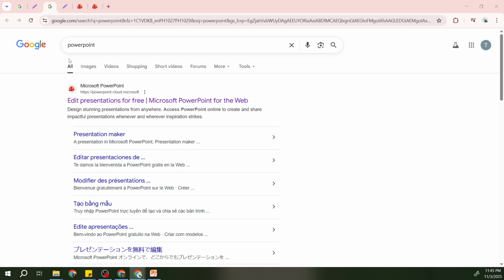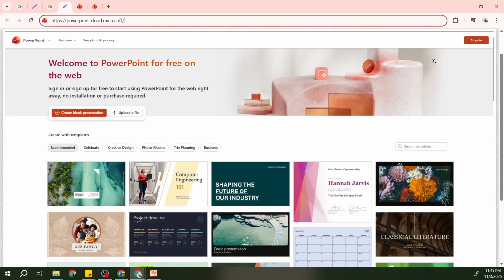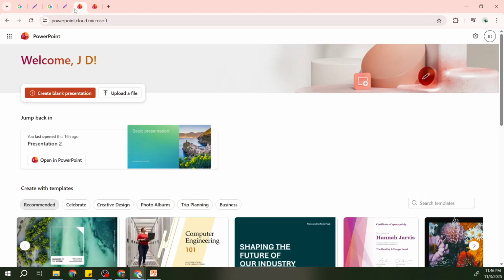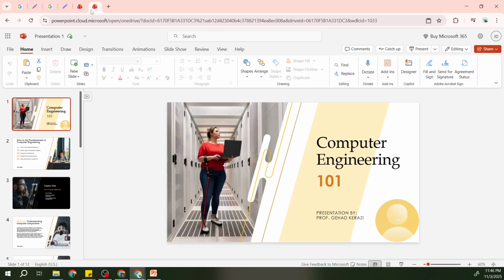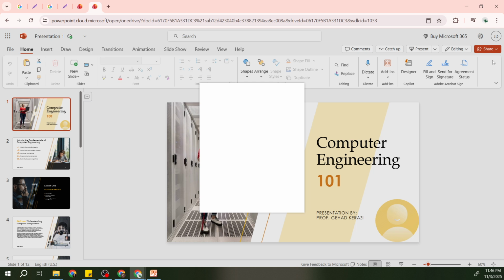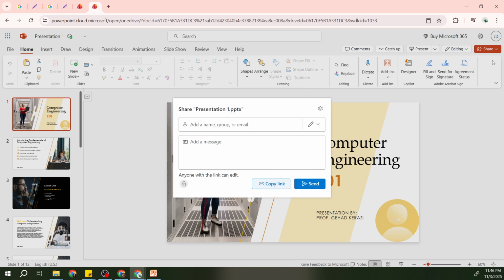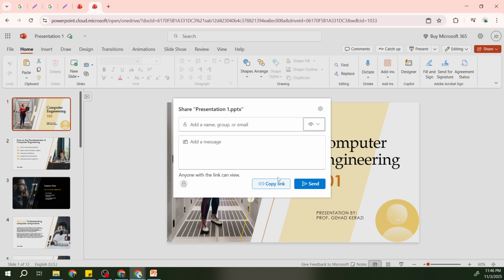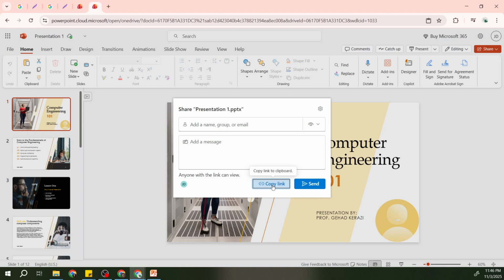How to Share Link View Only in Powerpoint [2026 Guide]